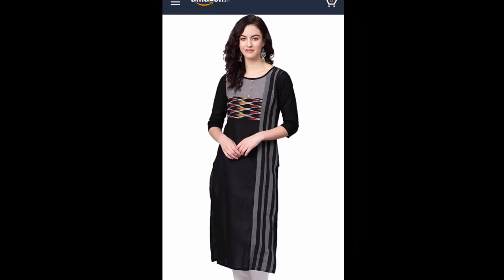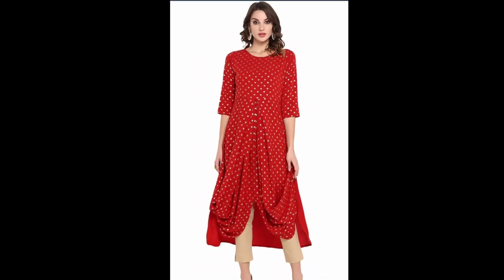Buy patchwork designer kurtis for any occasion,party wear frill kurti designs,cheapest kurti